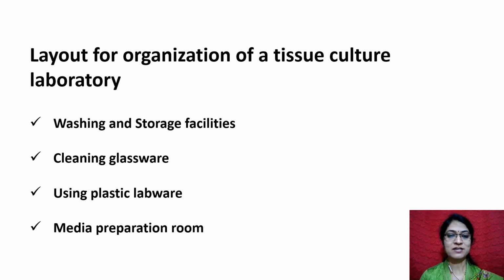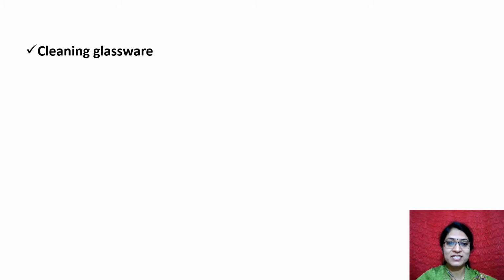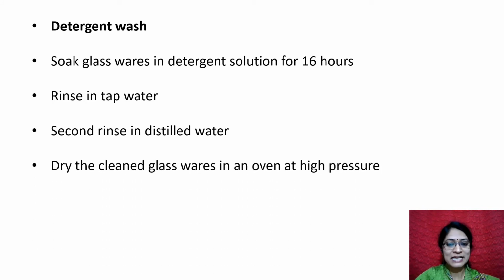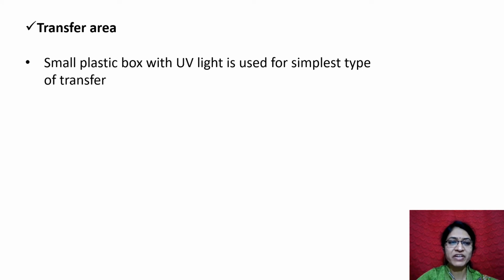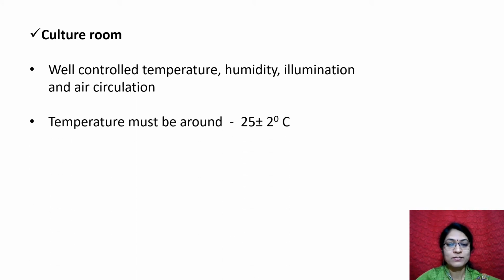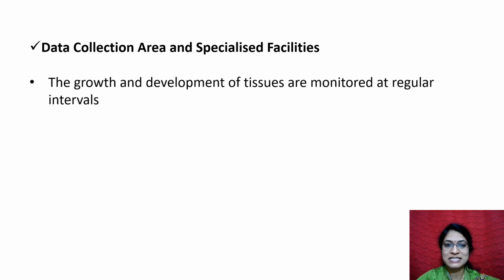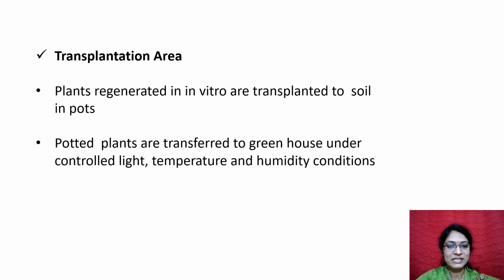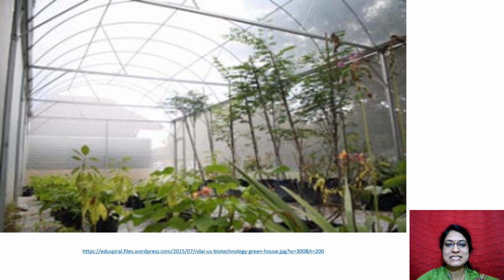History and development of plant biotechnology, invitro tissue culture and laboratory -PART II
(SEM -5)Plant tissue culture involves excising plant tissues and growing them on nutrient media.  It is used rather broadly to include several variations, such as meristem culture for propagation of virus-free plants, protoplast culture, cell suspension culture, tissue and organ culture, and
anther or pollen culture for producing haploid plants.

Plant tissue culture or micropropagation is a long-proven method to establish, propagate, and distribute a wide range of different
plant types. Micropropagation is the process by which each individual plant cell can be induced to form a whole plant, a phenomenon known as totipotency  Any laboratory in which tissue culture techniques are performed must contain a number of basic facilities. These include areas for
general washing and media preparation, sterilization, storage, aseptic transfer, observation/data collection, and environmentally controlled incubators or culture rooms. The most important work area is the culture transfer room where the core activity takes place.